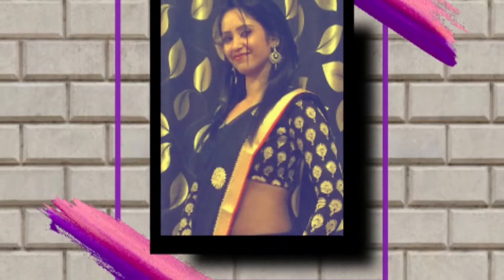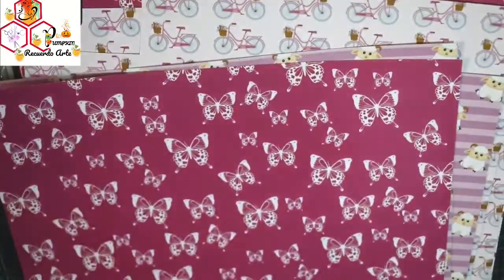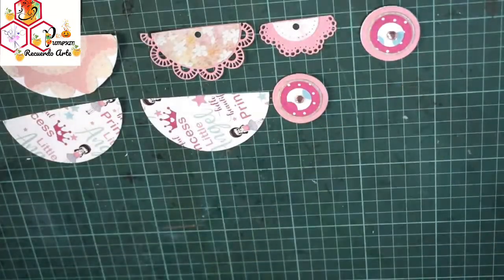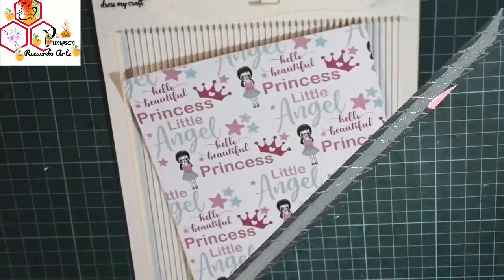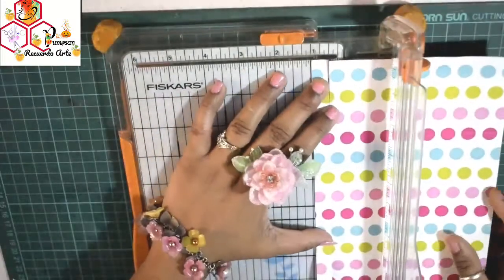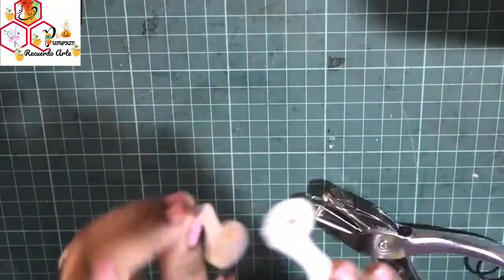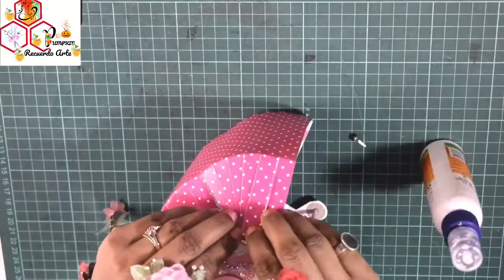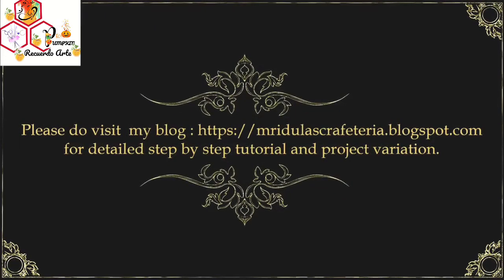Baby Buggy Tutorial using Dress my Craft My Princess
Supplies used:
Dress my craft My Princess (Me Collection)
Circle nesting dies from Dress My Craft
Circle Delight dies from Spellbinders,
brads,
blings
one hole punch
glue
flatback pearls